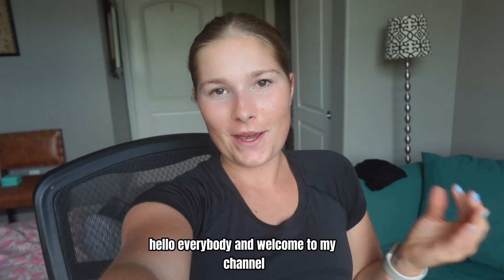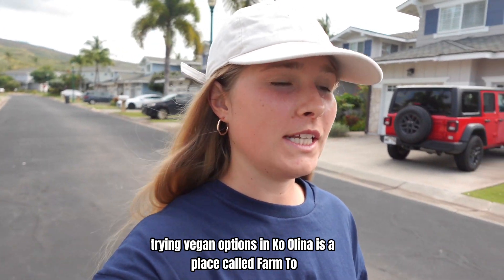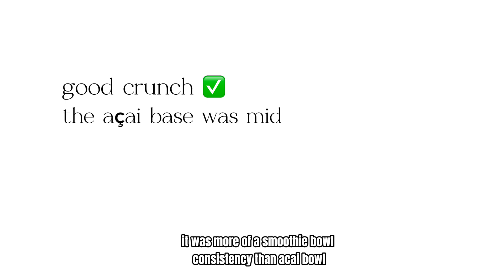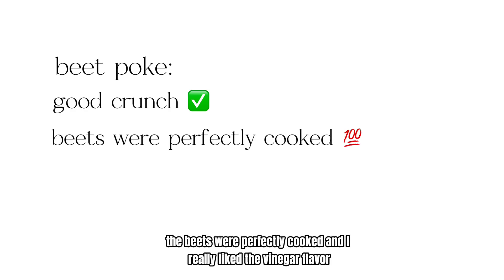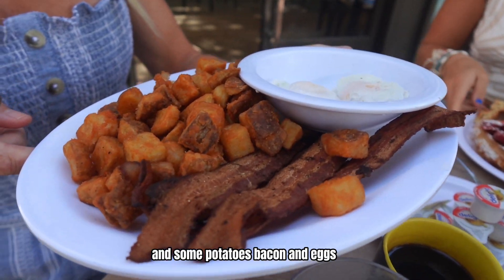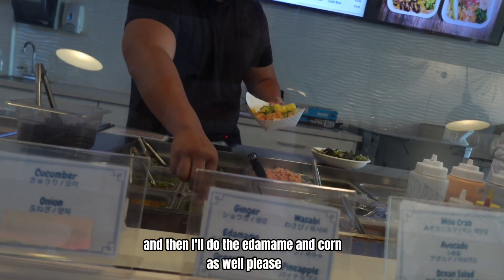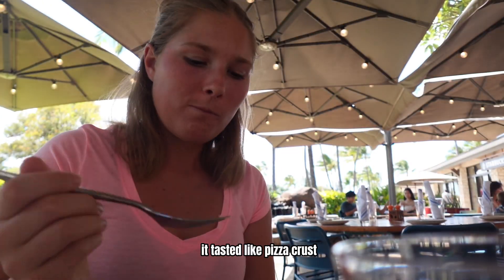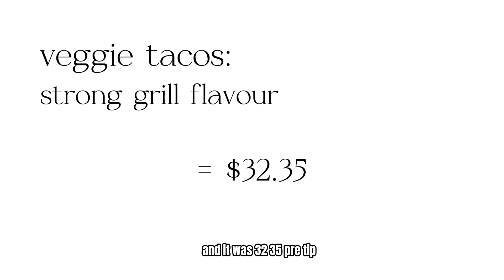vegan options in Ko Olina, Hawaii | taste test and reviews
Join me as I explore the beautiful paradise of Ko Olina, Hawaii, on a quest to find the best vegan eats this tropical haven has to offer! From mouthwatering plant-based dishes to refreshing island drinks, I've got you covered with a full taste test and honest reviews. In this video, we'll visit some local favorites, hidden gems, and trendy spots, all offering delicious vegan options. Whether you're a long-time vegan or just curious about plant-based living, you'll find plenty of inspiration and new places to add to your must-try list.

Let’s dive into the vibrant vegan scene in Ko Olina together. Mahalo for watching!

FIND ME ON:

My Journals and notebooks